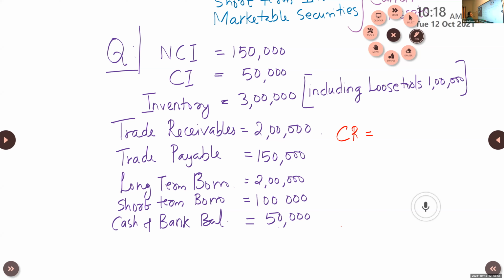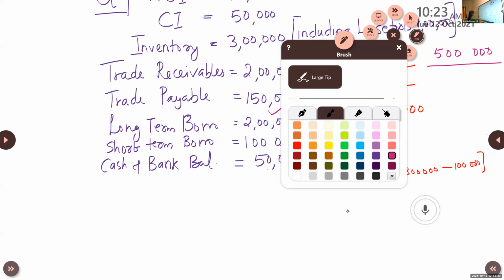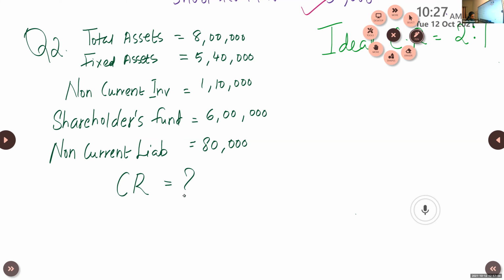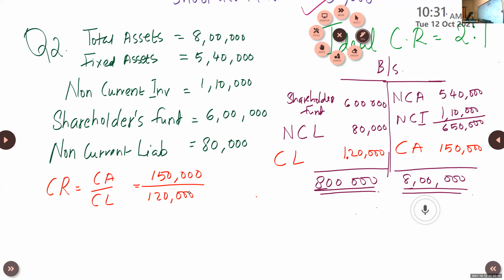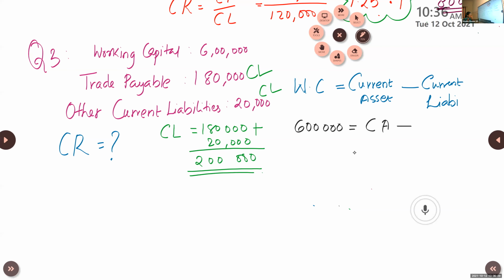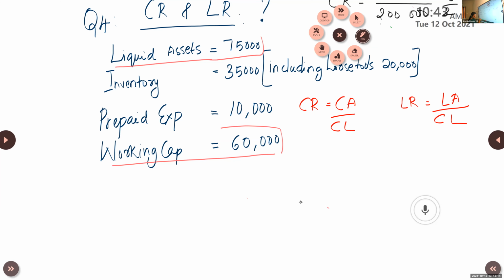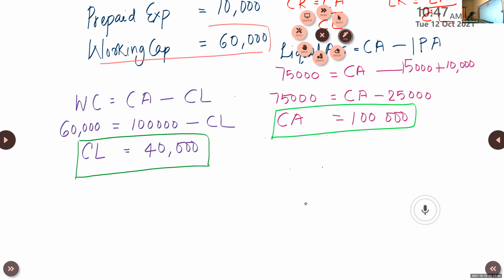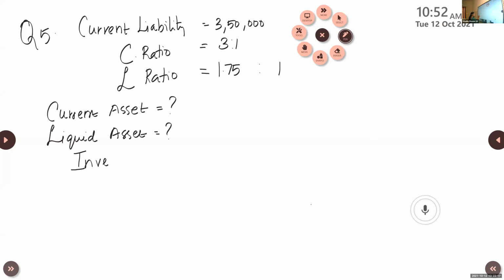Dr Raju Davis International School | CLASS 12 ACCOUNTANCY PART 2 | 12-10 -2021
CLASS  12  ACCOUNTANCY  PART 2   REVISION  ACCOUNTING RATIOS